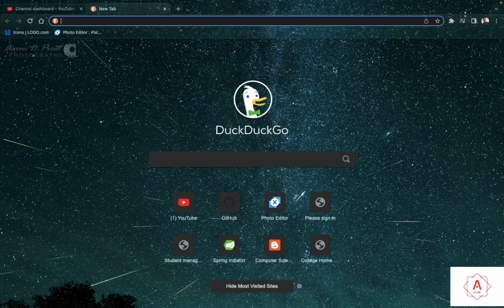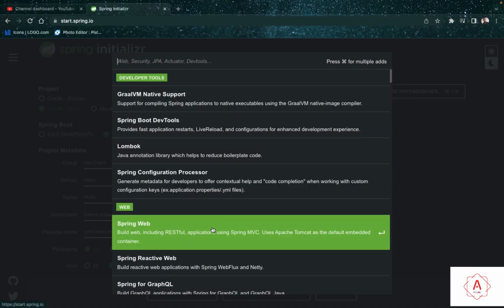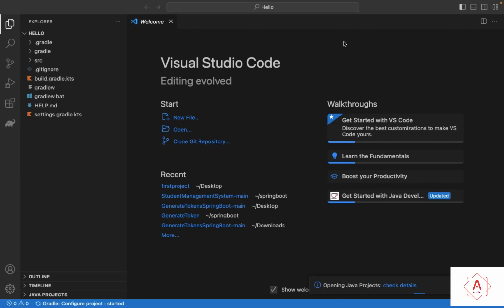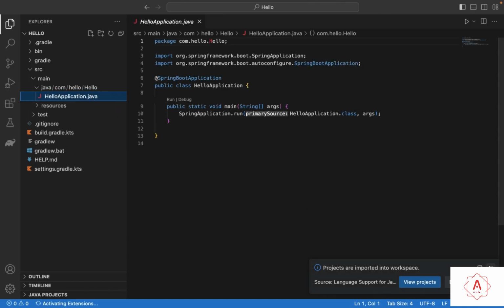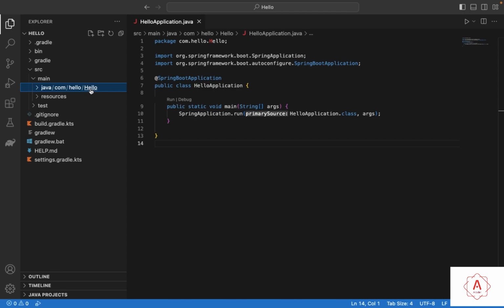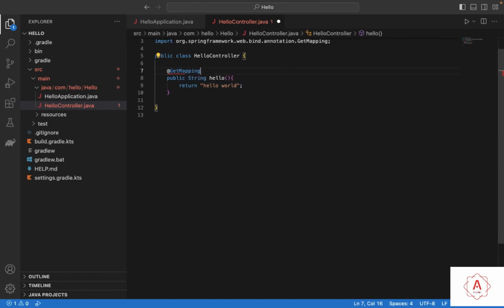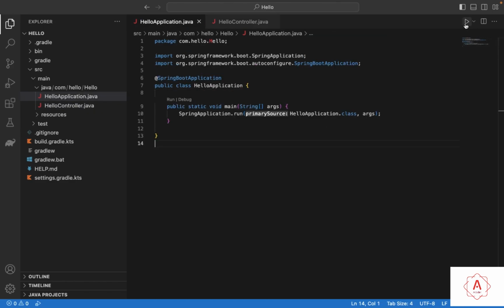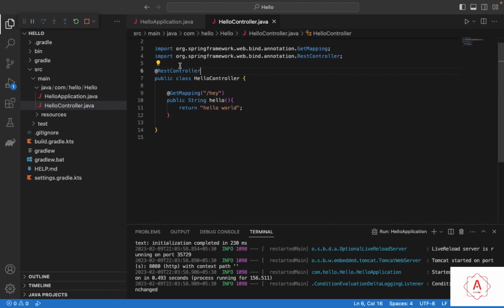Hello World Program in SpringBoot | First Program in Springboot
In this video we are learning about first program in springboot.
This is hello world program in springboot for beginners...